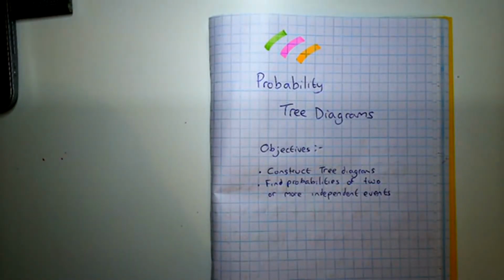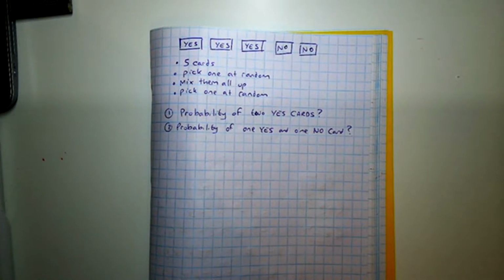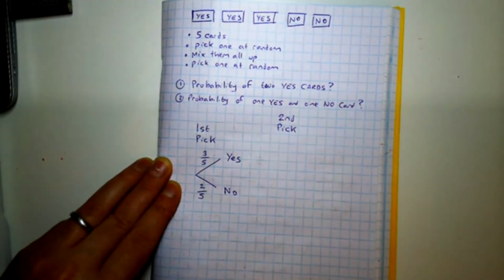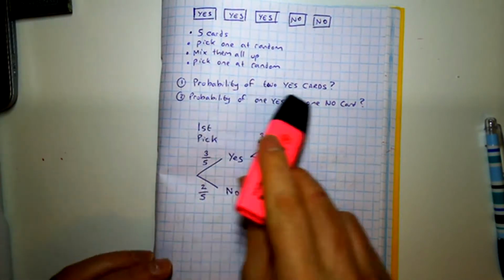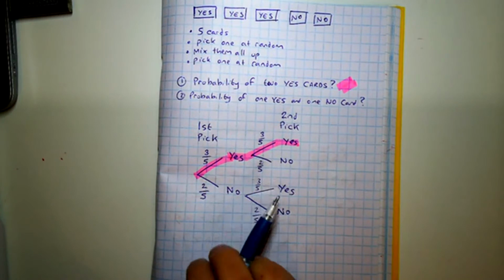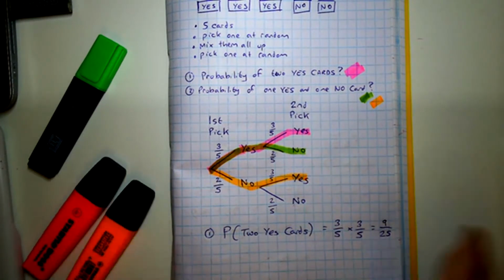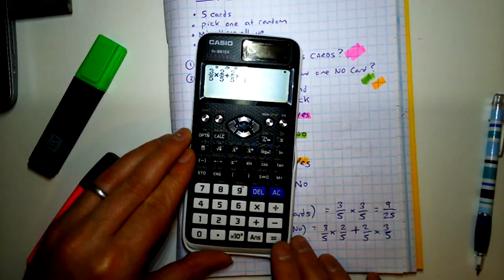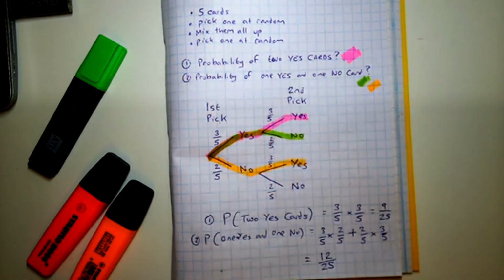Tree Diagrams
Learning Objectives:

To be able to construct and use tree diagrams to find the probabilities of two independent events.